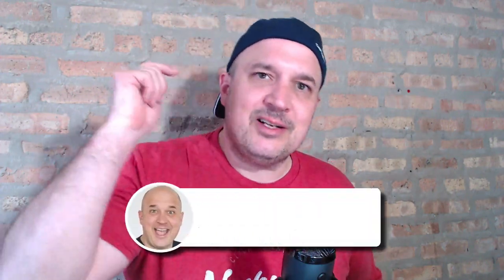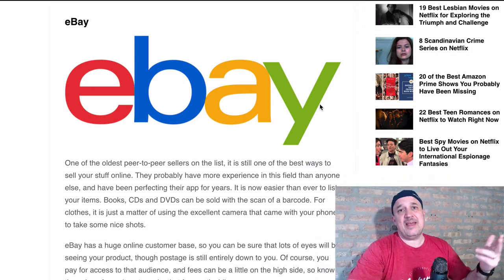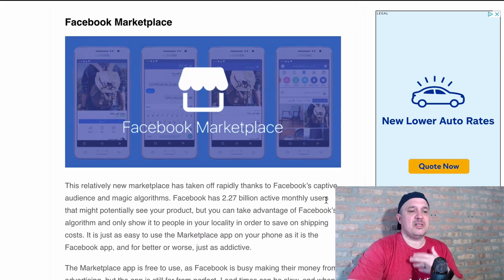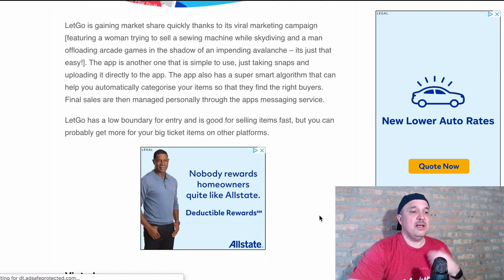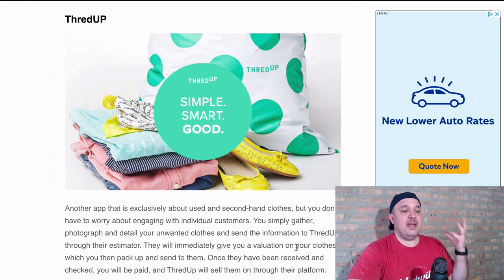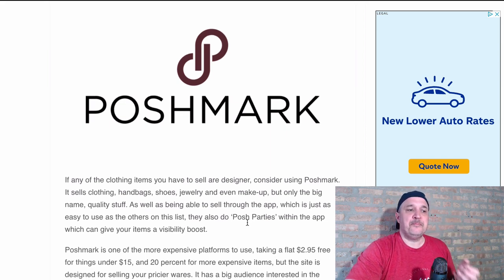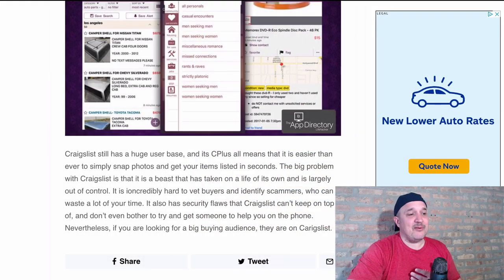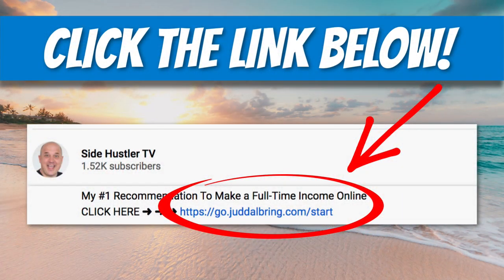8 Apps For Selling Clothes Online | Side Hustle Ideas | Make Money Online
Make cash from selling your old clothes! 8 Apps For Selling Clothes Online  | Side Hustle Ideas | Make Money Online. My #1 Recommendation To Make a Full-Time Income Online

                                     🚀 🚀 🚀FREEBIES  🚀 🚀 🚀

FREE Video Training: "How To Start A Profitable Online Business With Zero Exp"

🛠️My Tools And Resources ➜➜➜